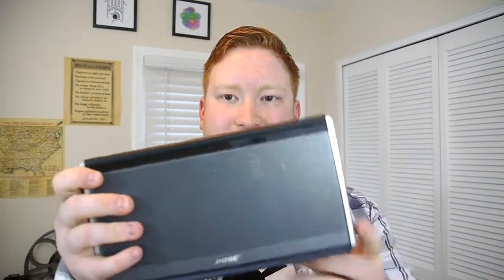Ten tech items for Non Techy People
Today on Geekstreet we look at our top ten items that we think would be fantastic for non techies, or people new to the tech world.